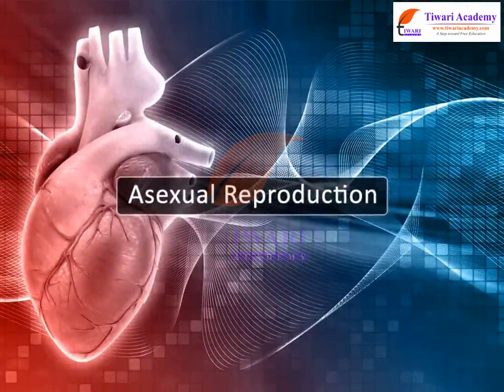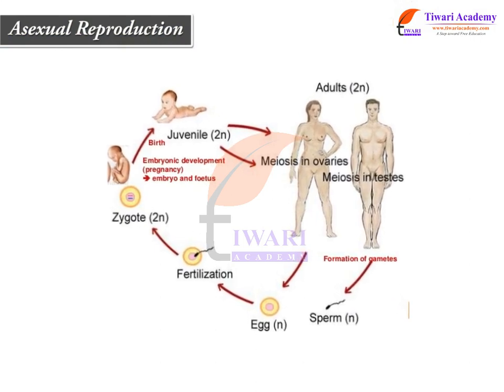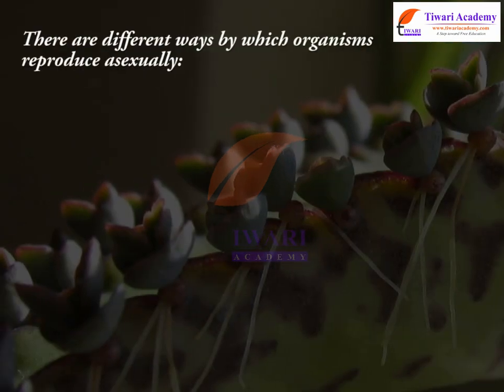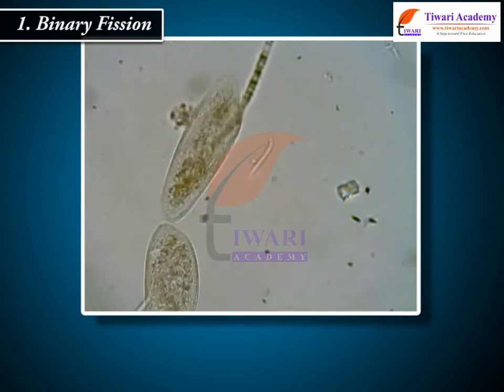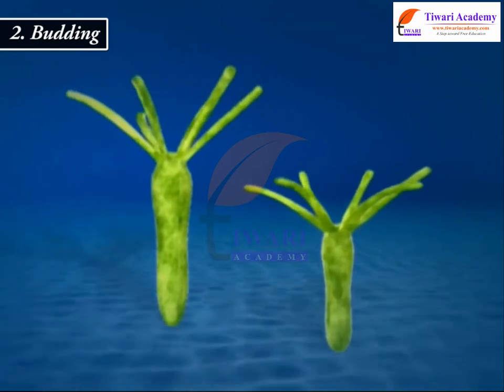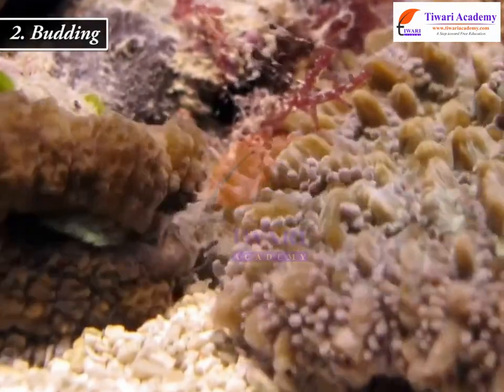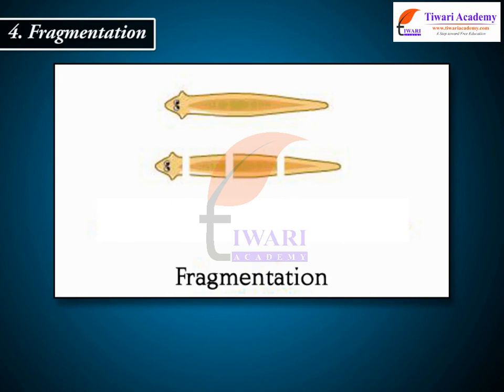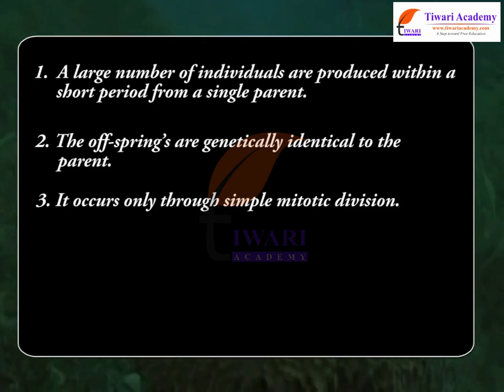Class 12 Biology Chapter 1 Reproduction in Organisms - Asexual Reproduction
Class 12 Biology Chapter 1 Reproduction in Organisms - Asexual Reproduction. and get all videos of solutions.